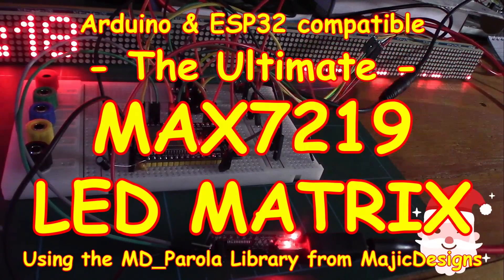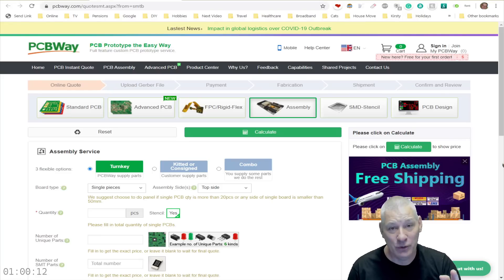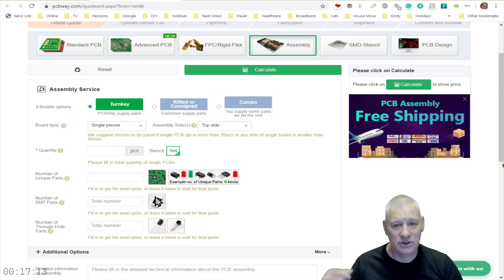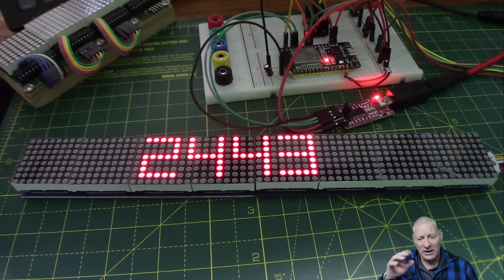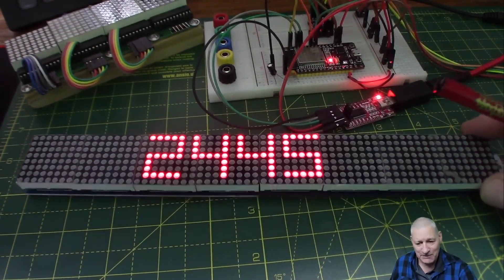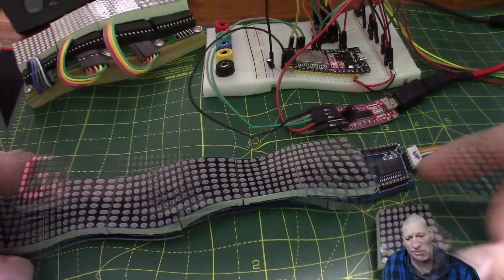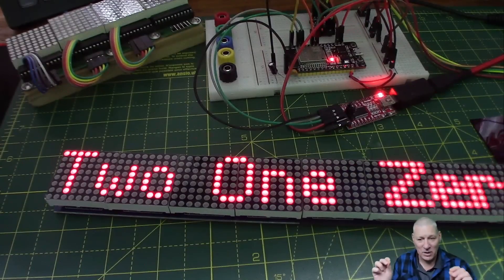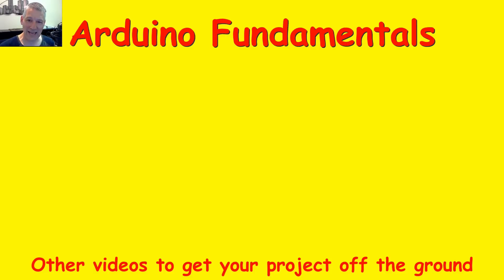#256 MAX7219 Matrix 3ft/0.9m Strip Display - Awesome 😉🎄🎅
A quick look at my 3ft / 0.9m MAX7219 display controlled by the MD_Parola library.

After 5 years I've started implementing the 3ft (0.9m) MAX7219 LED Matrix into my workshop! No rush! It's not complete yet but the library I'm using has a few nice tricks that are worth sharing, plus some caveats about the wiring of these longer displays.

### Hardware
MAX7219 Dot Matrix Module 32x8: available in red, blue and green

### Software
Marco Colli's (MajicDesigns) MD_Paraola library
If you like and use this library please consider making a small donation using PayPal (see the link in his GitHub page)
(And before you ask, of course I have donated! 👍)